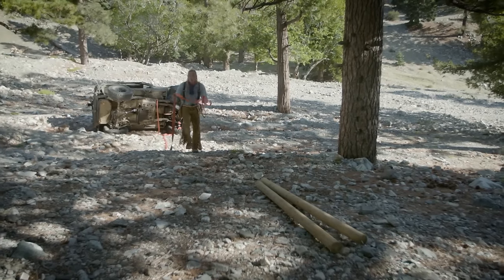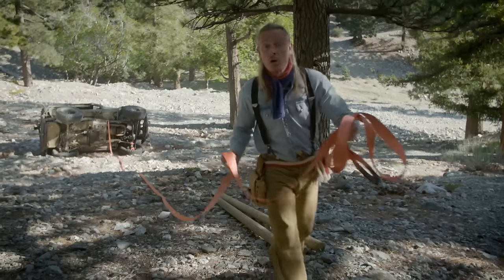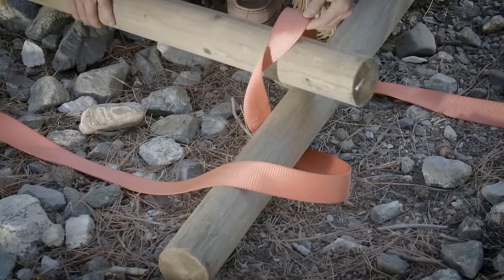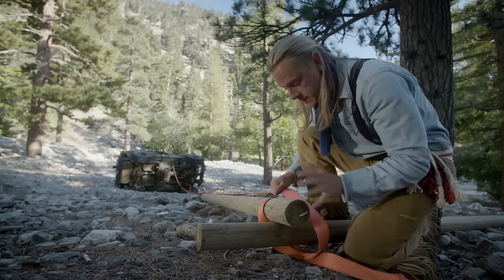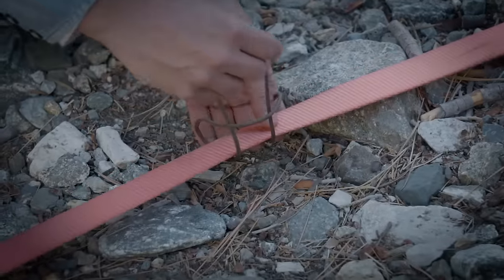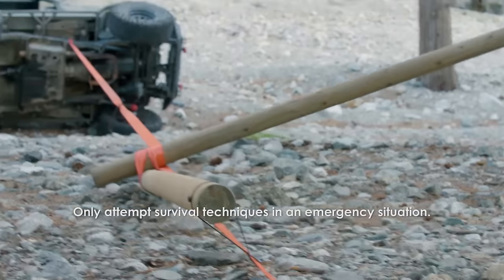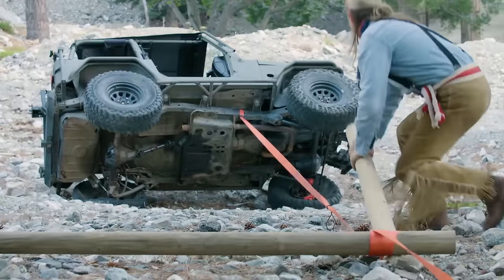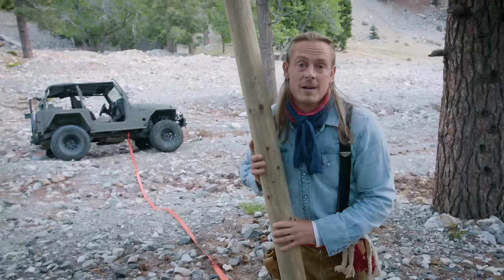SOS: How to Survive - Two Pole Winch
This survival skill shows you how your brain can be more powerful than your body. Watch SOS: How to Survive, Sundays 8/7c with Creek Stewart!